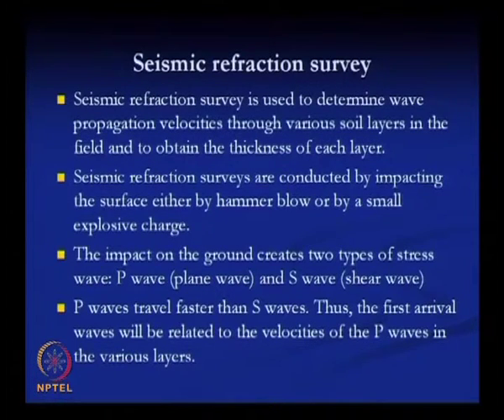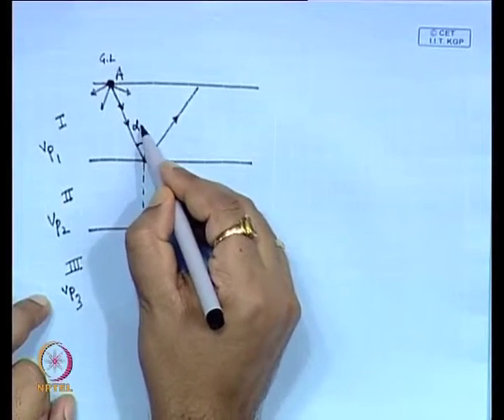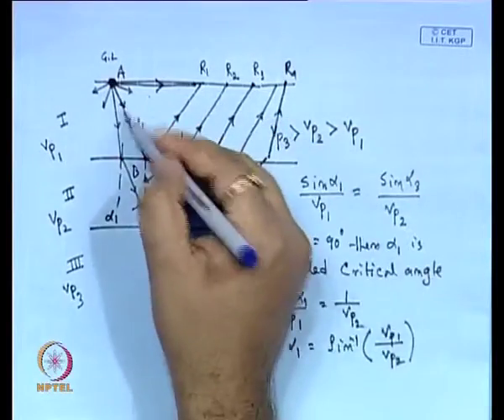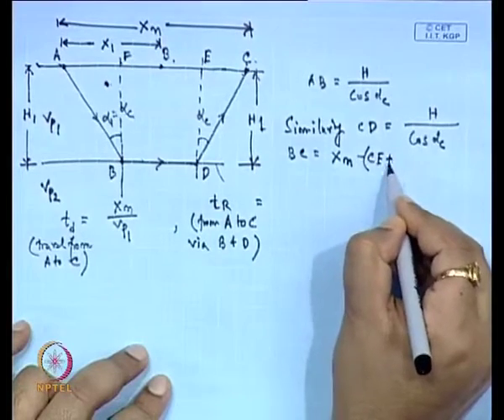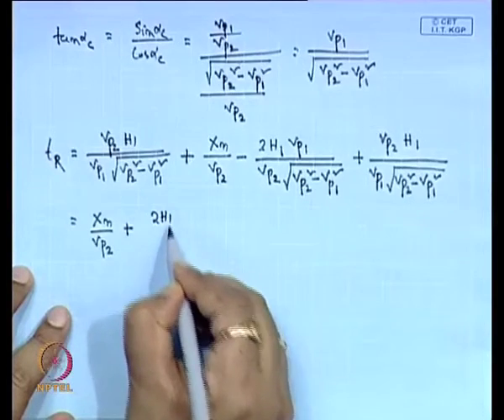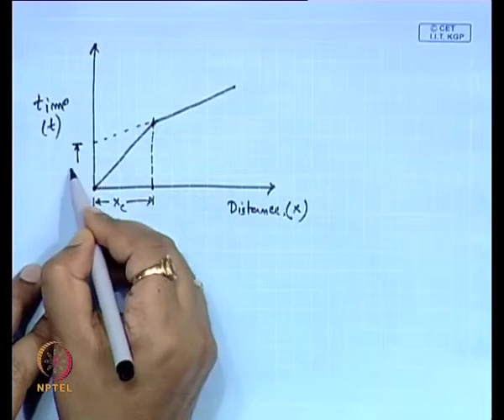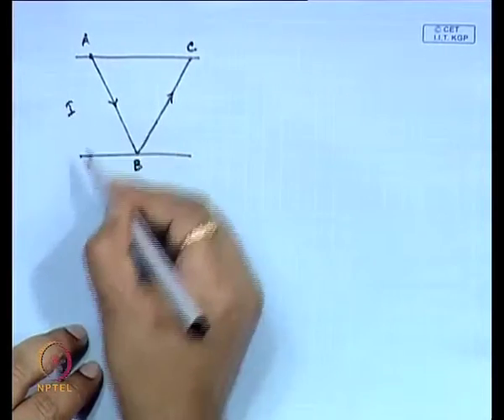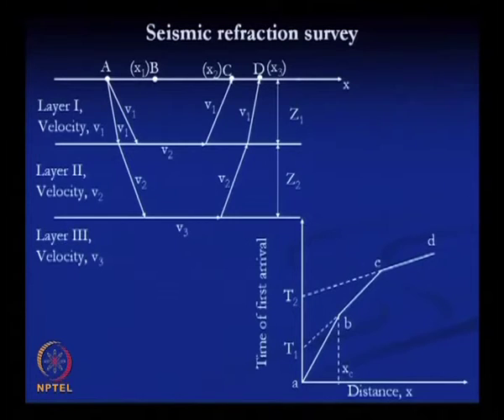Soil Exploration - Geophysical Exploration